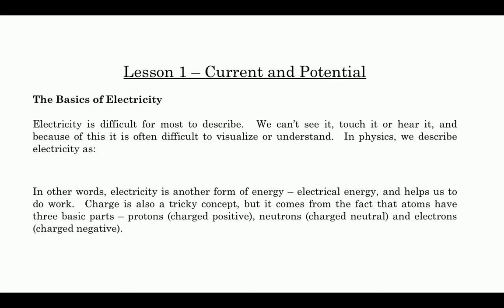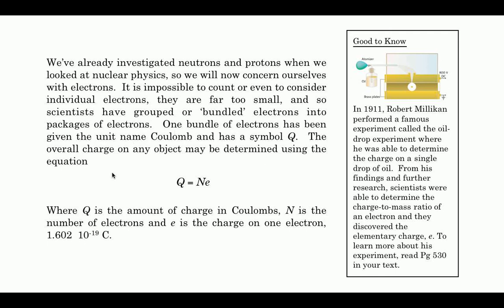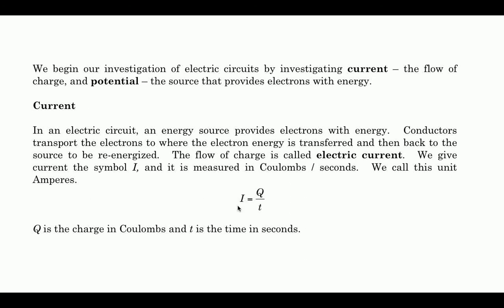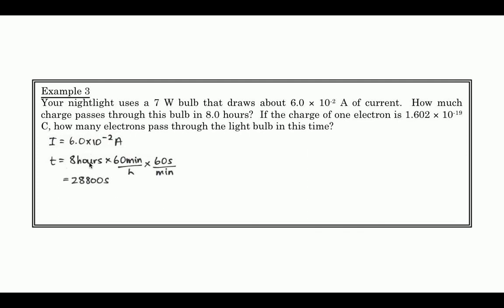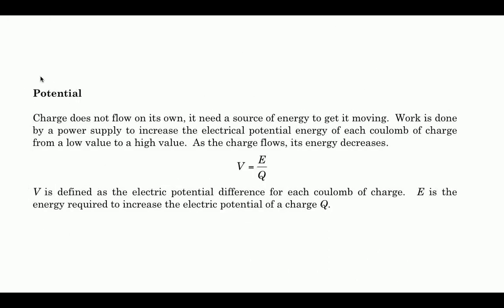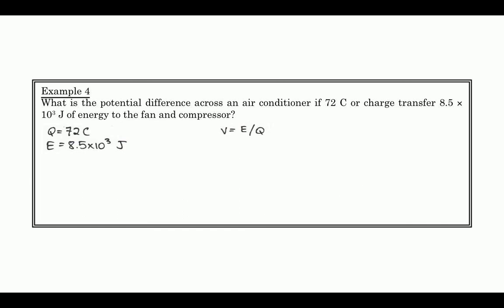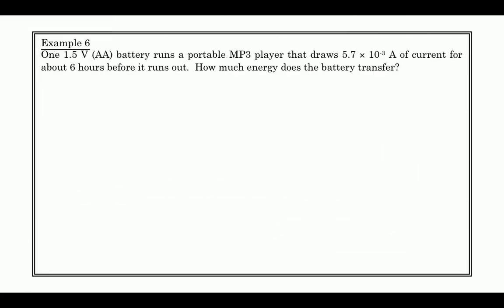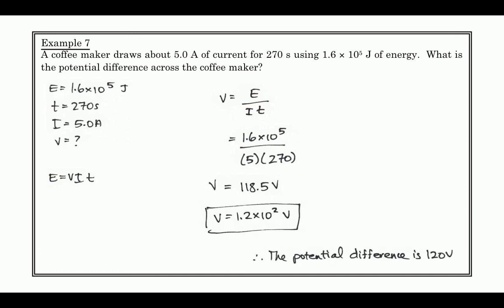SPH3U - Electricity & Magnetism - Current and Potential